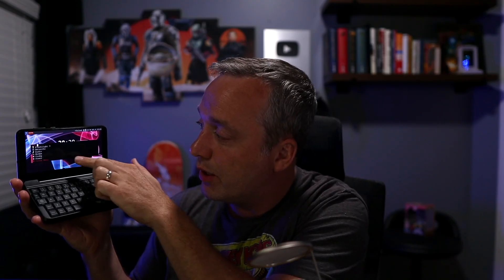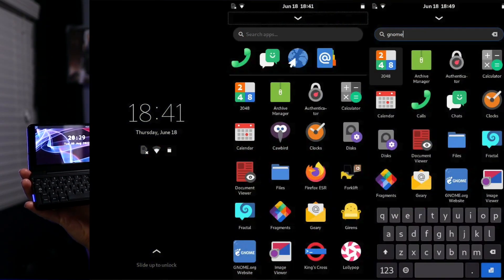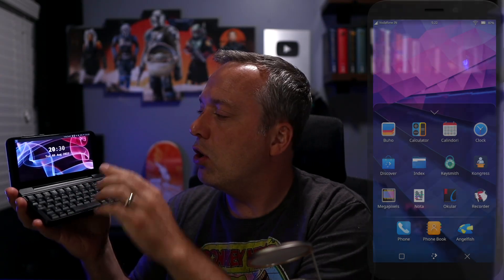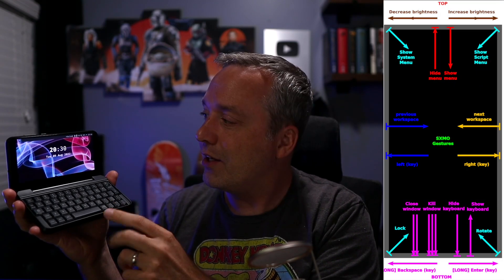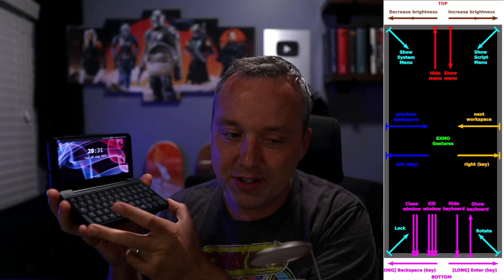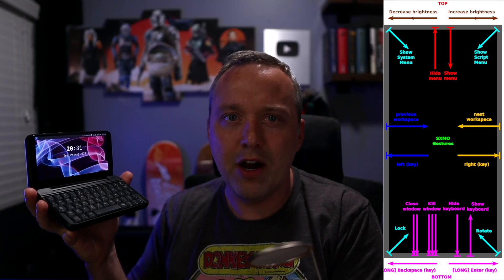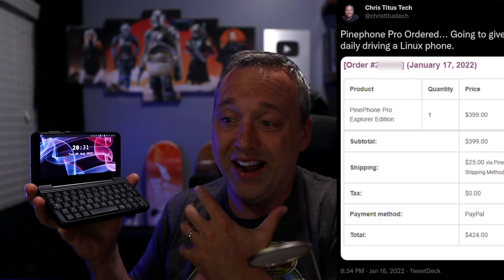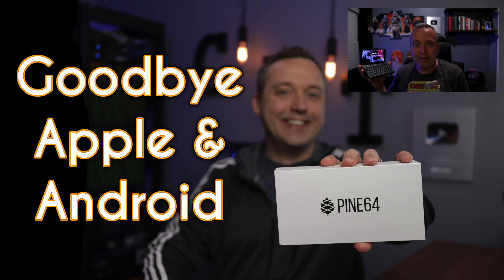The Linux Phone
It's been a couple years since the first Linux phone came out and I bought a Pinephone Pro in Jan of this year to follow back up on it. It isn't good news... .